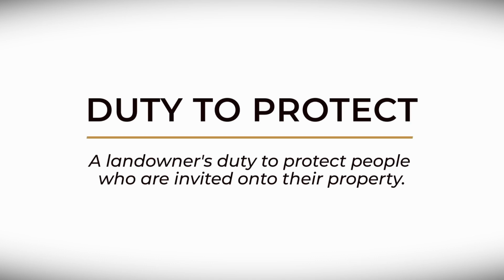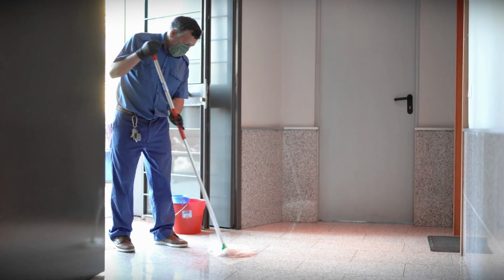Slip and Fall: How They Differ Form Other Personal Injury Cases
Slip and fall accidents might seem straightforward, but they’re legally distinct from other types of personal injury claims. In this video, we break down what sets slip and fall cases apart — from how liability is determined, to the unique challenges victims face when seeking compensation.